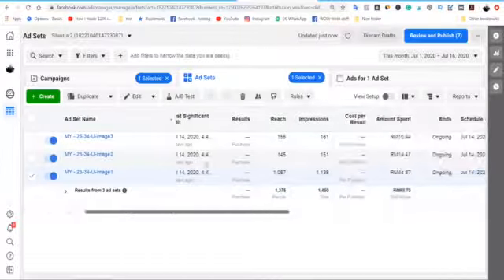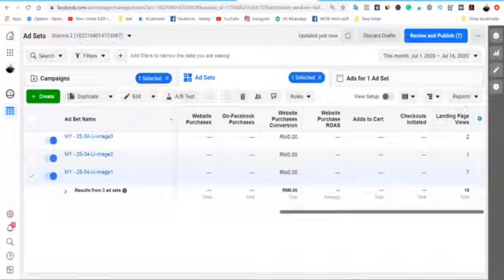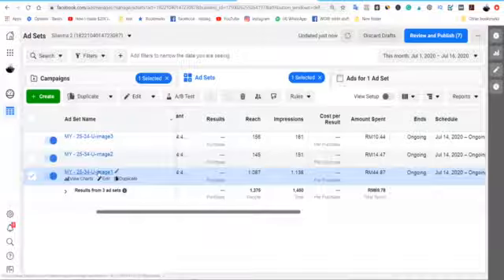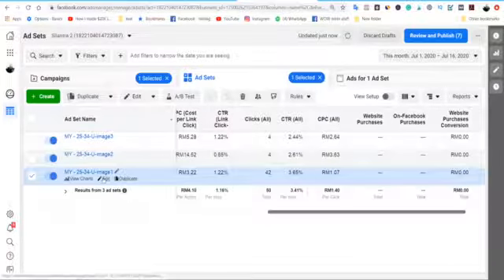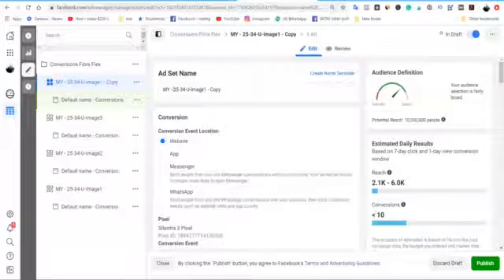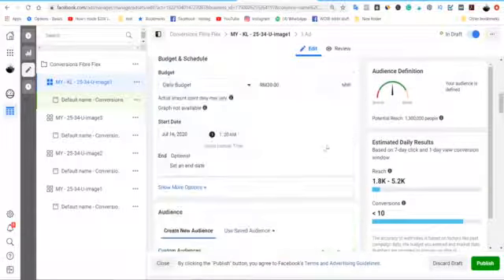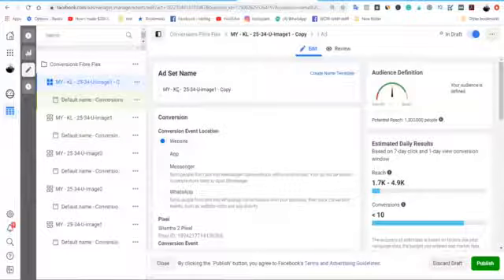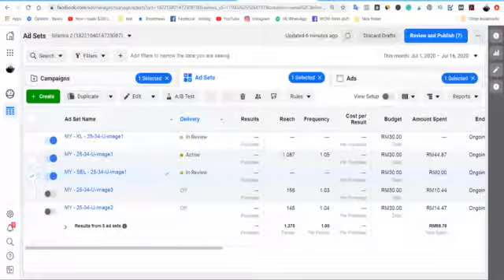How To Run Facebook Ads For E-Commerce Part 2 Step by Step (Make Money Online)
In this video I'll share with you how to run facebook ads for ecommerce in 2020. It's going to be a step by step tutorial where I'm going to share with you everything I do from scratch.

Facebook ads as you can tell is a very powerful platform to drive so much traffic to your offer. It's simply because so many people spend an ungodly amount of time on Facebook.

So can you imagine even if you can get only 0.00001% traffic from Facebook to your offer what would that mean to you?

Unfortunately Facebook organic reach now has declined dramatically. That's is why I run Facebook ads to get all those traffics. If you have an ecommerce business I highly recommend trying Facebook ads out.

With the sophisticated features that Facebook ads has today, your ecommerce business may be exploding if you know how to leverage this platform in the right way.

Stick with me until the end of this video to learn how to run Facebook ads for ecommerce business.